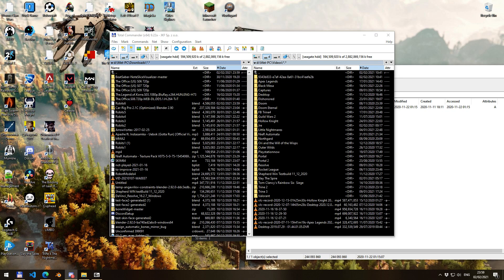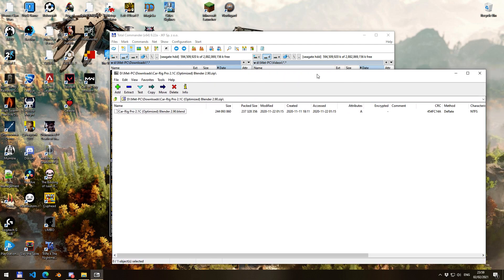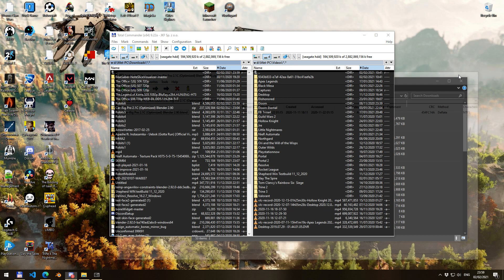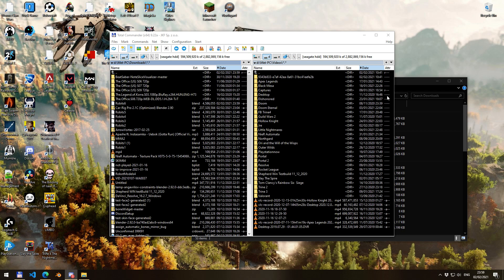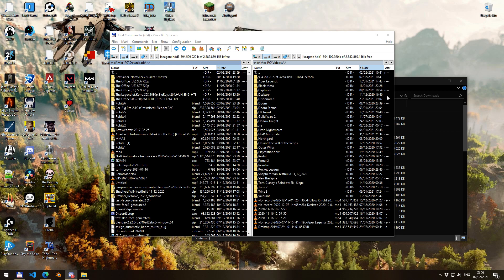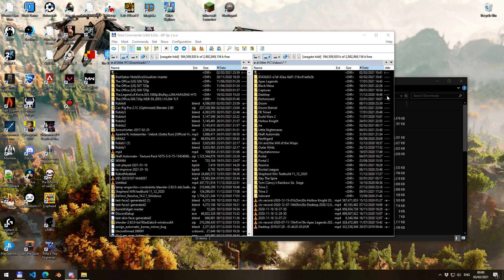Dafydd discovers the personal computer